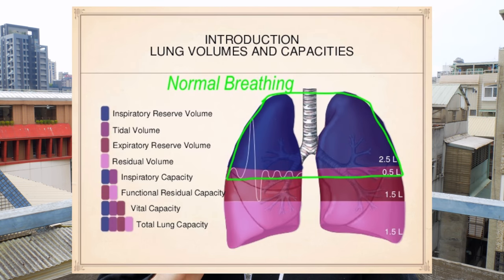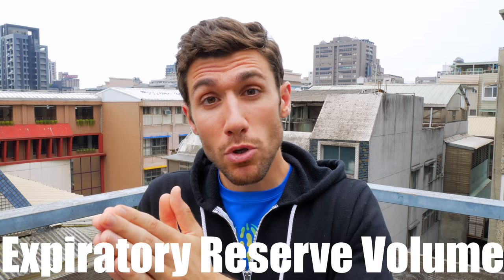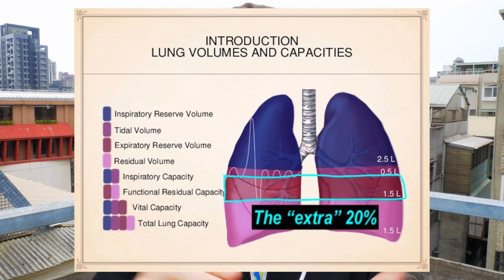Breathing While Running: Unlock 20% of Your Lung Capacity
A 2:52 Marathoner & Kinesiologist discuss how to "unlock" an extra 20% in your lung capacity: by taking advantage of one's Expiratory Reserve Volume.

[RunEpisode22]